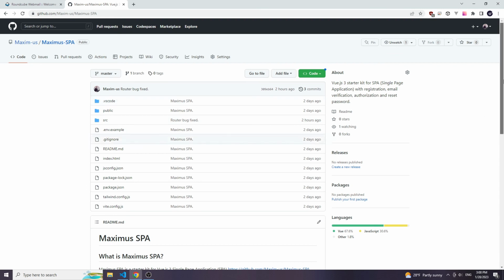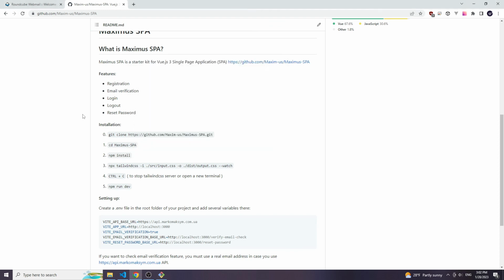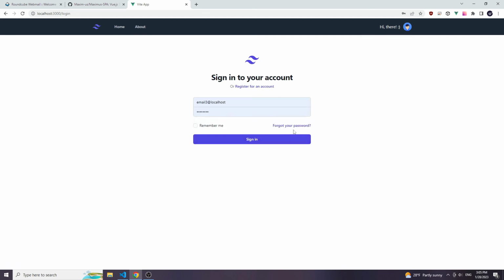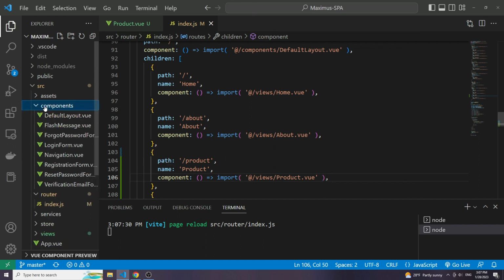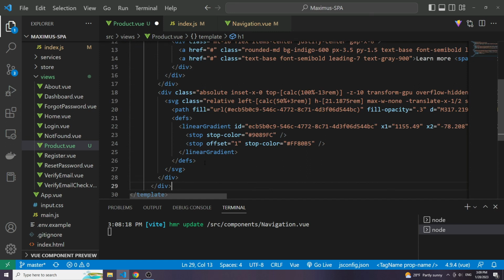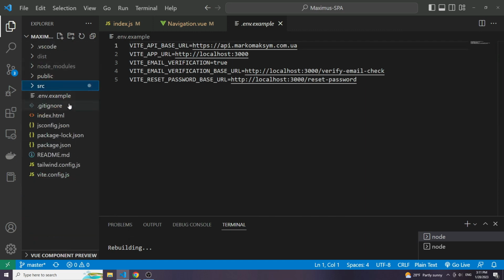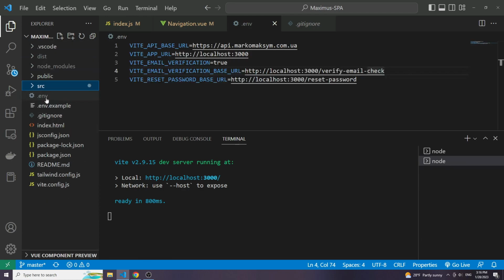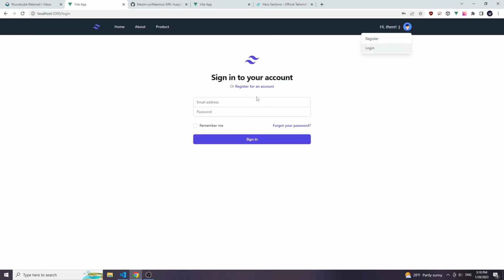How to create a Single Page Application (SPA) in minutes. Vue.js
In this video, you will learn how to create a Single Page Application using Vue.js.
In a few minutes you will create a SPA with registration, authorization, e-mail verification, reset password.